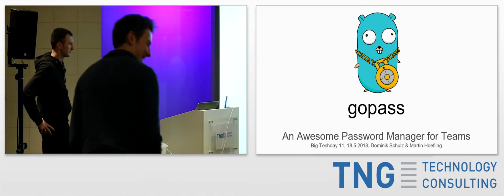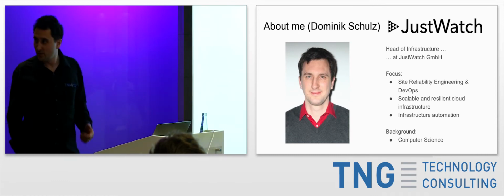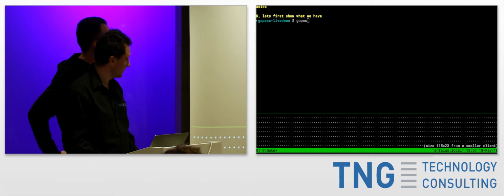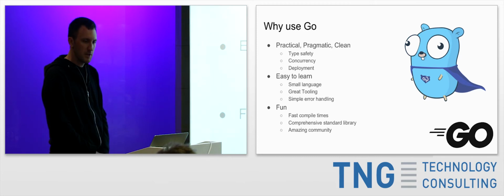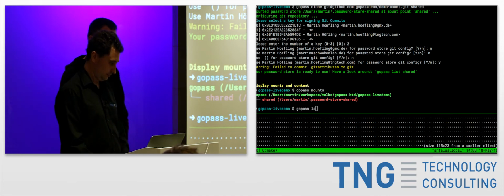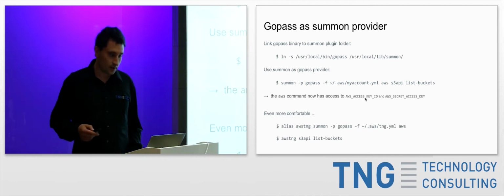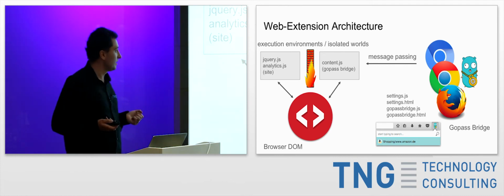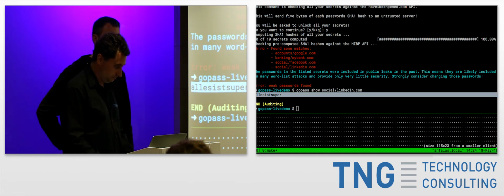BTD11: gopass - An Awesome Password Manager for Teams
Title: gopass - An Awesome Password Manager for Teams

Speakers: Dominik Schulz, Head of Infrastructure, JustWatch, and Dr. Martin Höfling, TNG

DevOps teams share a very common challenge: Sharing passwords. While not encouraged, sharing passwords still is a common problem we needed to solve in the era of cloud- and service provider integrations. When crossed of cloud based and closed-source products for security and trust reasons, we decided to implement our own password manager using a git and gpg based storage format. We’ll show what gopass is, why it exists and how it might help you to solve some real world use cases. We further explain how gopass can be integrated in your workflow and why Go is such an awesome language.

Dominik is the Head of Infrastructure at justwatch.com, where he leads a small Site Reliability Engineering team orchestrating a state of the art microservice architecture. Before that he was responsible for the infrastructure of ProSiebenSat.1 MyVideo. He received his MSc in computer science from the Technical University Darmstadt.

Martin is a Principal Consultant at TNG Technology Consulting and focuses on cloud technology and architecture of distributed systems. Currently, he is involved in the development and operation of a large-scale web application using Salt, Terraform, Kubernetes and AWS.

Recorded at the Big Techday 11 of TNG Technology Consulting GmbH / on May 18, 2018, in Munich / Germany